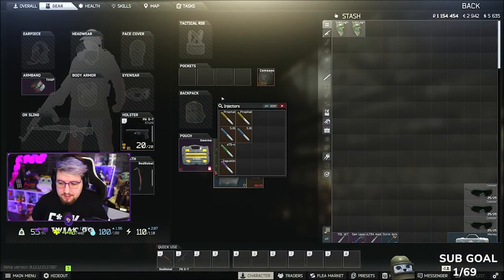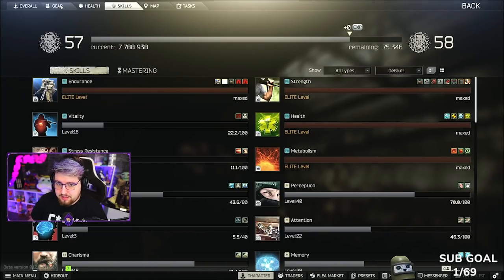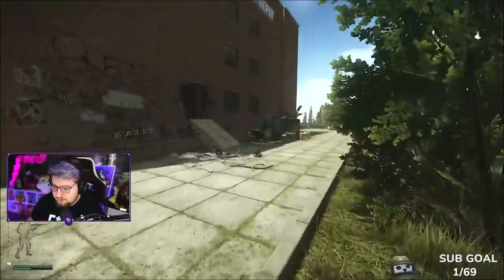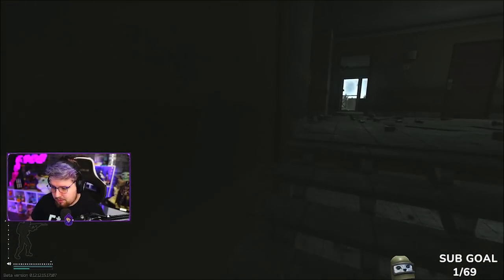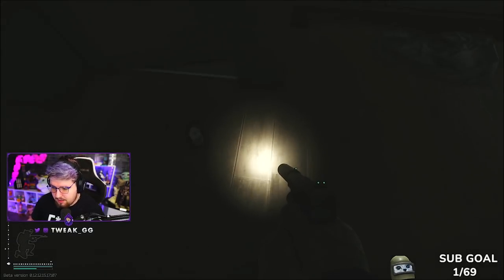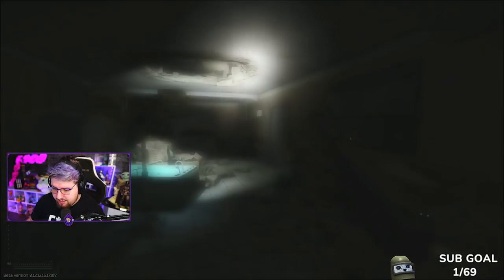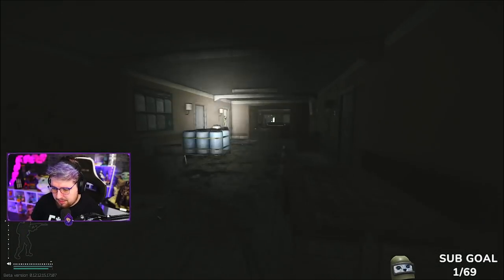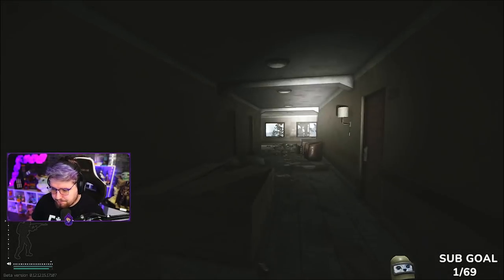THE EASIEST + FASTEST WAY TO FARM LEDX'S, OPTI SCOPES + DEFIBRILLATORS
Check out the new Horizon frames from Gamer Advantage!